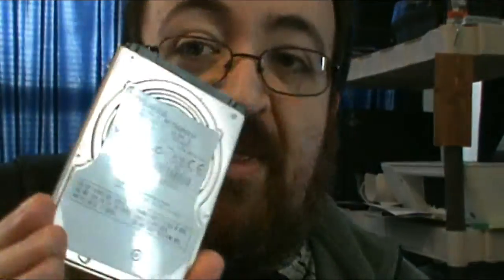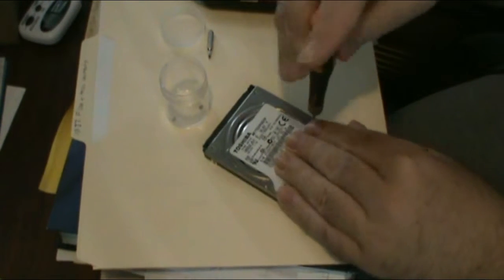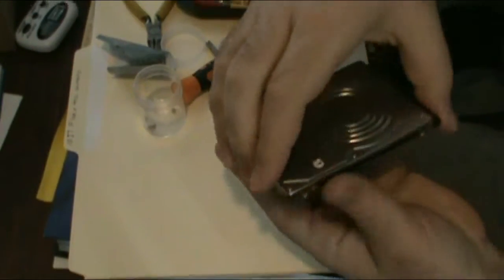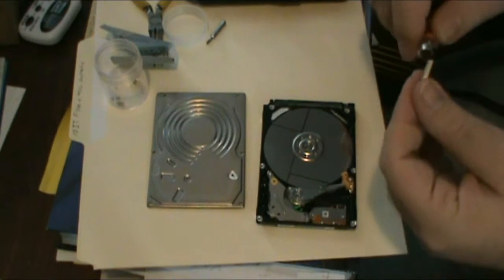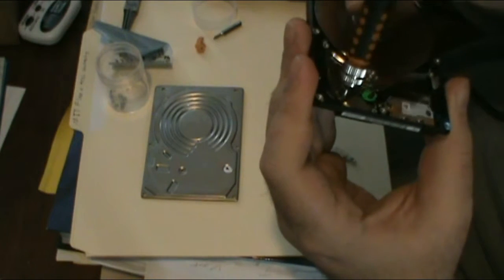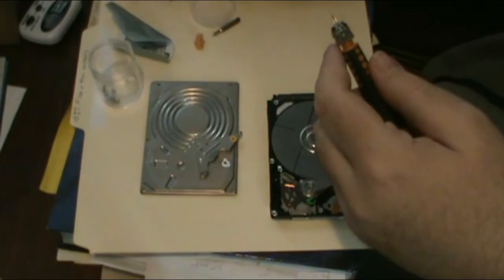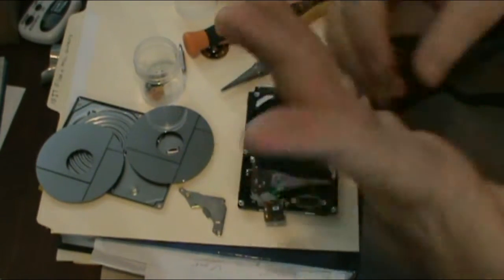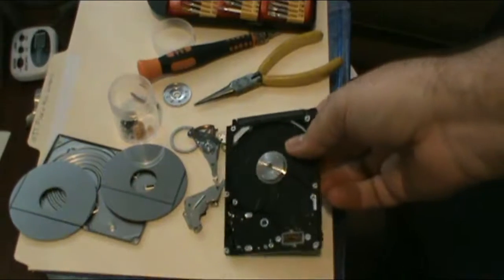How to take apart a hard drive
My laptop hard drive failed, so you get to see me take it apart!